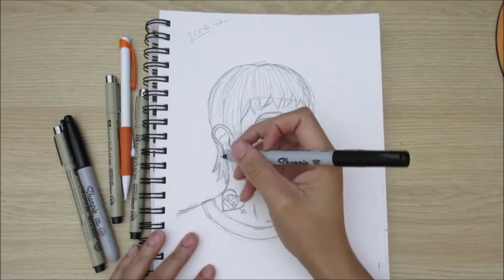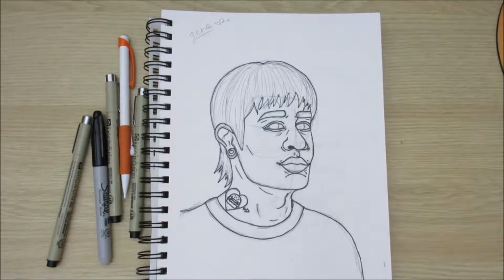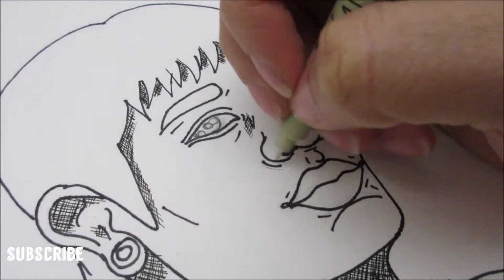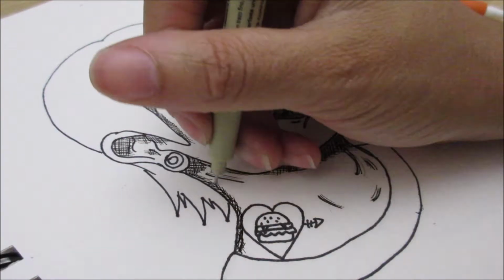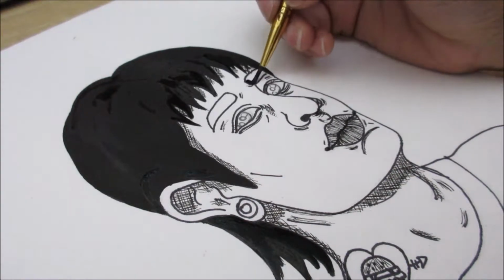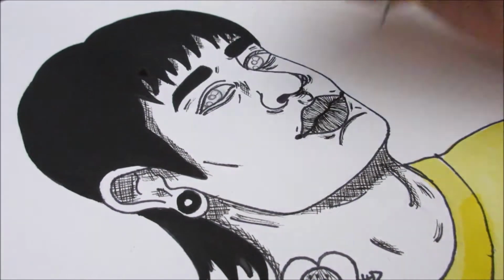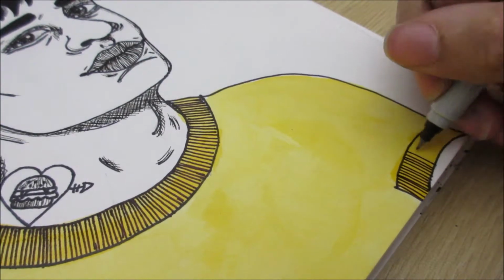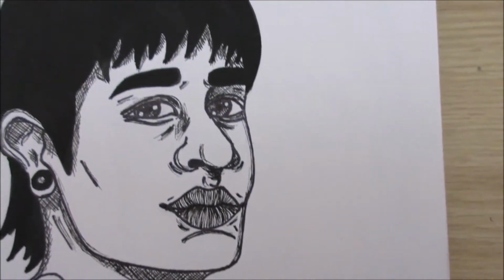Drawing Gene From Bob's Burgers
I am finally finishing the series, I still have Bob and Linda left bu I will be doing them soon as well.

Do you think I should do the other drawing of Gene as well?

TINA: shorturl.at/jkrRX
LOUISE: shorturl.at/tvLX1

Song: X-rated
Support Ehrling, everything he creates is magic!

-That Anxious Artist